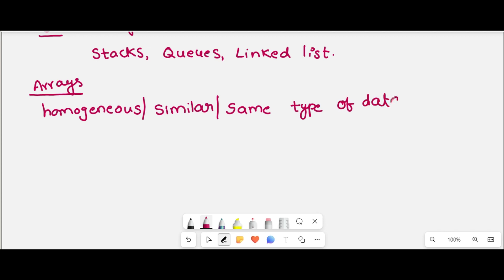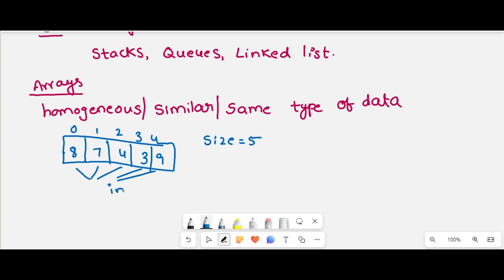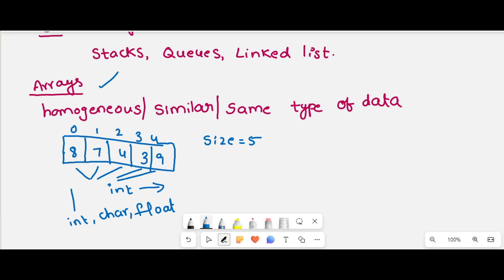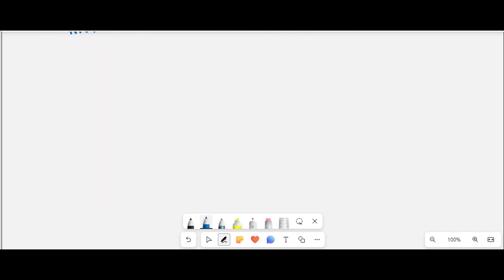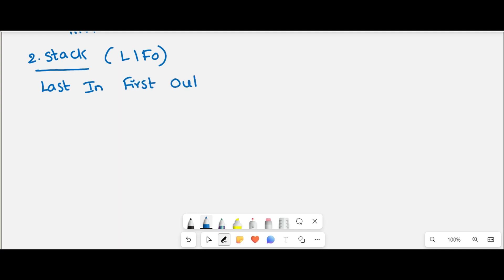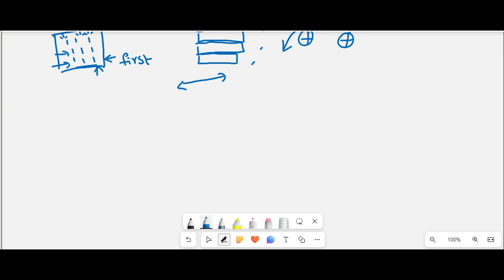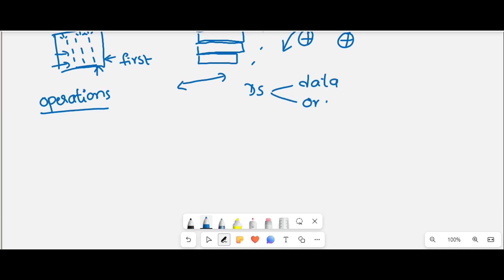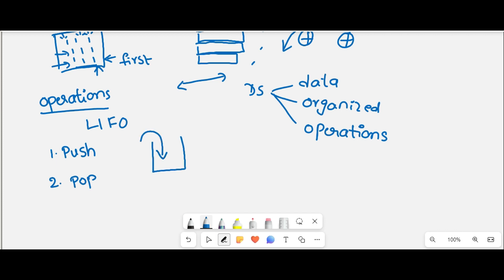Linear data structures, types of data structures, stacks, queues, linked list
Welcome to our tutorial on linear data structures! In this video, we will delve into the world of linear data structures and explore the various types that exist. Linear data structures play a crucial role in organizing and storing data sequentially.

We will start by defining what linear data structures are and how they differ from other types of data structures. From there, we will explore the different types of linear data structures such as arrays, linked lists, stacks, and queues. Each type has its own unique characteristics and applications, which we will discuss in detail.